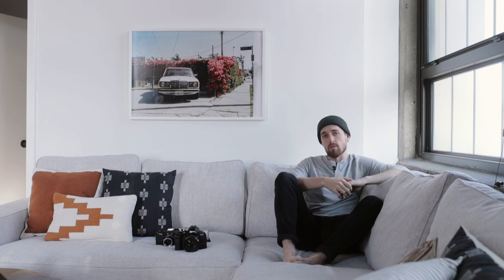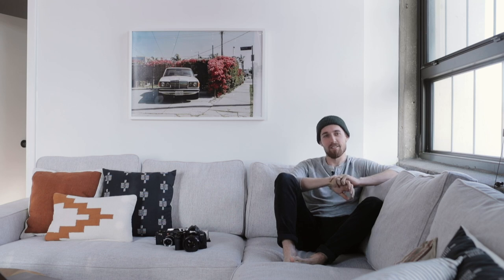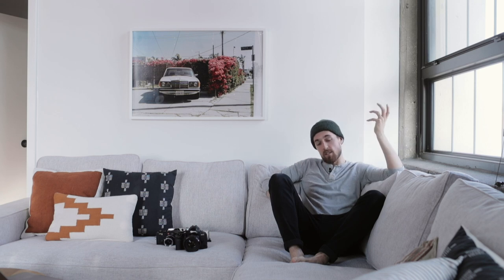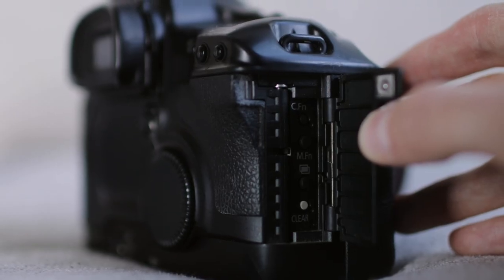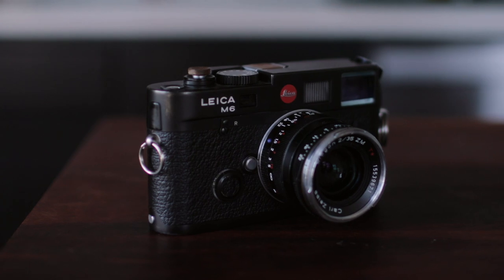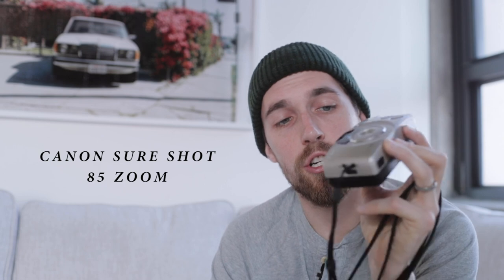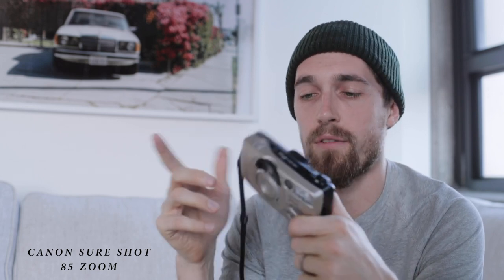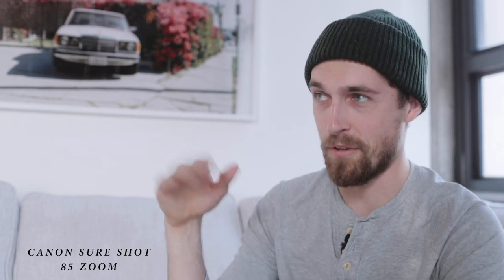A Wedding Photographer's Film Cameras - Canon, Leica, & Olympus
Shooting film doesn't have to be difficult or intimidating. Start out simple and see for yourself how magical the experience is. Something I didn't mention in the video if you're just starting out. You can almost never lose by overexposing your film photos. The highlights are super flexible. Nearly the opposite of digital. All of my work is scanned at indiefilmlab.com

Wanna book a Mentor Session? Well, ya can!

Canon 1v
Leica M6
Canon Sure Shot
Olympus Stylus
My favorite film
My other favorite film

MY PHOTO/VIDEO GEAR:

My Camera
My Backup Camera
Easy Rig Stabilizer
All My Lenses
My Whole Constant Light Setup
Variable ND Filter
Pro Mist Filter
7-Inch Monitor
Camera Cage
Rail Mount
Top Handle
Top Handle Release
Shotgun Mic
Cold Shoe Mount

Music in this film:
Colors of My Mind - Justin Wade Tam
Coming Alive - Zuma
Empty - Maxime
Rose - Honest Men

Lean into what makes you different! Much love!